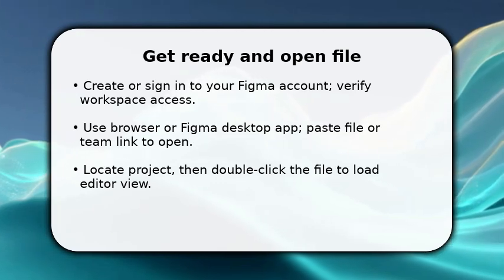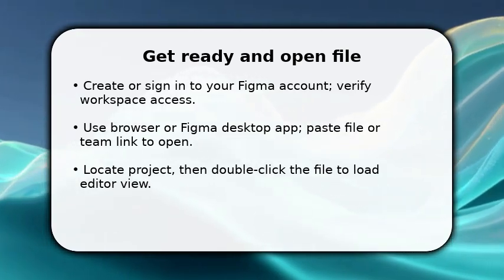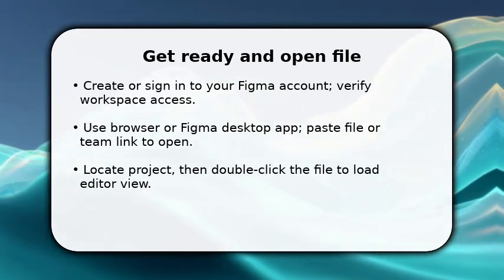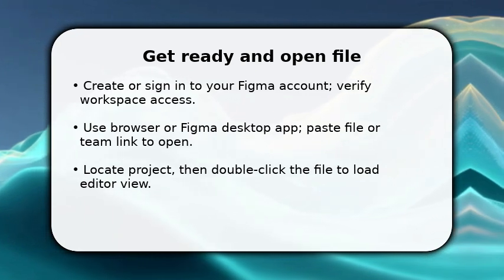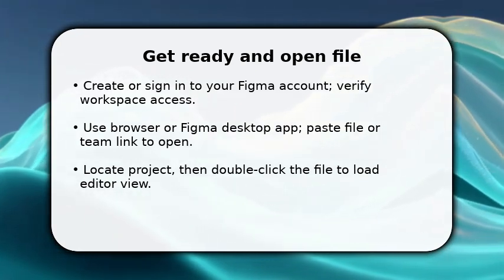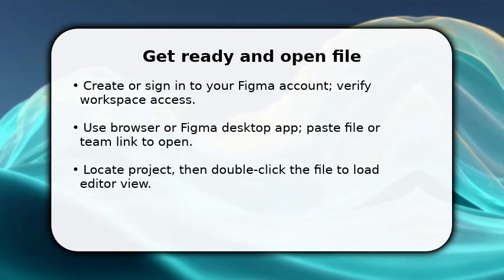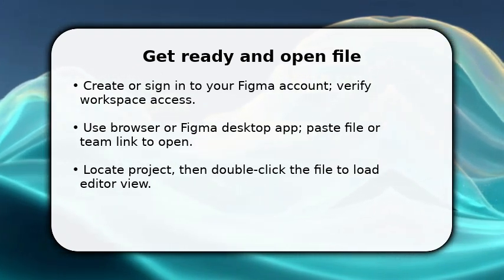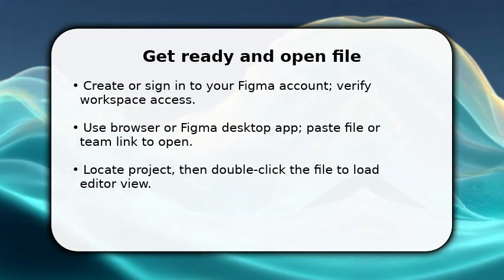How to View Figma Files - Step by Step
Learn the step-by extricate process of viewing Figma files with our comprehensive guide. From accessing your account to navigating through design elements, discover how you can effectively collaborate on projects using this powerful web application.

How to View Figma Files, Step by Step Guide for Figma, FigmaTutorial, DesignCollaborationTool, Accessing Figma Projects, Navigating Figma Elements, Online Design Tool Tips, Team Collaboration on Web Applications, Digital Sketchpad Usage, Interactive Prototyping